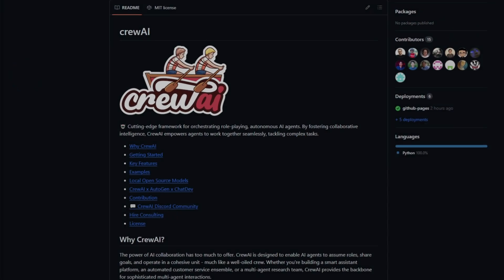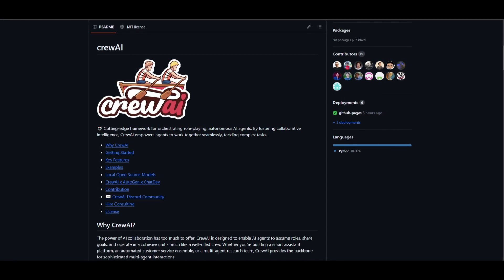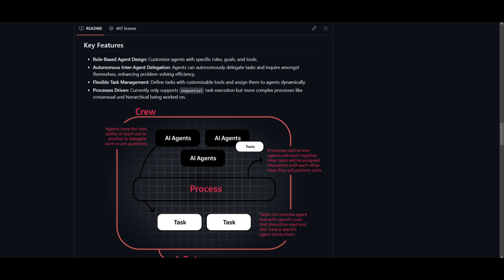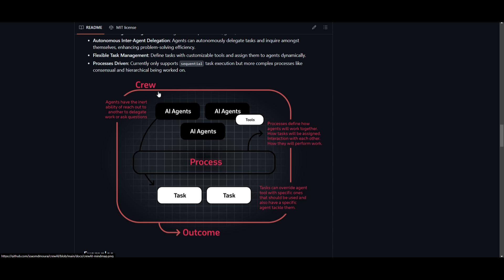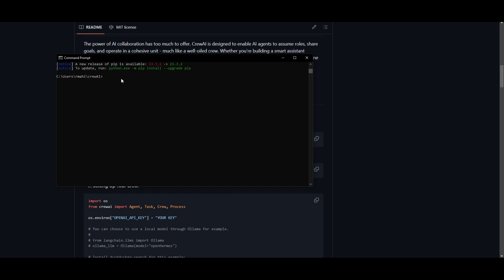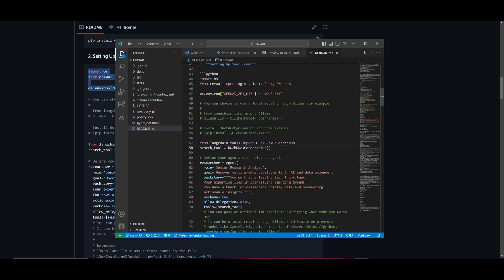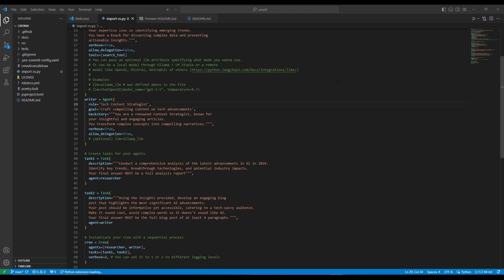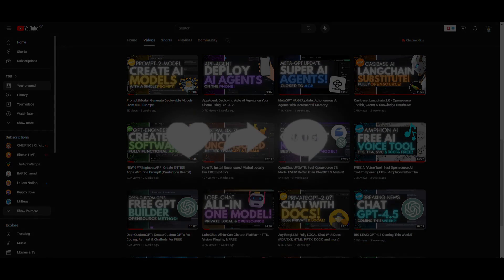CrewAI: Framework For Creating Autonomous AI Agents - Autogen 2.0! (Installation Tutorial)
In this in-depth tutorial, we dive into the revolutionary CrewAI Framework, focusing on the game-changing Autogen 2.0. Discover how to unleash the full potential of autonomous AI agents and master the installation process like never before.

Uncover the power of CrewAI, a framework designed for coordinating autonomous AI agents. Learn how it fosters collaborative intelligence, allowing agents to assume roles, share goals, and operate cohesively. Discover its applications in smart assistants, automated customer service, and multi-agent research teams.

Key Features
- Role-Based Agent Design: Customize your AI agents with role-based configurations.
- Inter-Agent Delegation: Achieve efficient problem-solving through autonomous inter-agent delegation.
- Flexible Task Management: Dynamically assign tasks with CrewAI's flexible task management capabilities.

Future Developments
The framework provides a versatile solution for those seeking advanced multi-agent interactions. Your support keeps us motivated to bring you more insightful content.

CrewAI, Autonomous AI Agents, Autogen 2.0, Installation Tutorial, Collaborative Intelligence, Role-Based Agent Design, Inter-Agent Delegation, Task Management, Multi-Agent Research, AI Framework, Smart Assistants, Automated Customer Service.